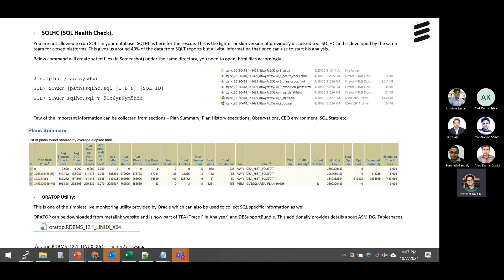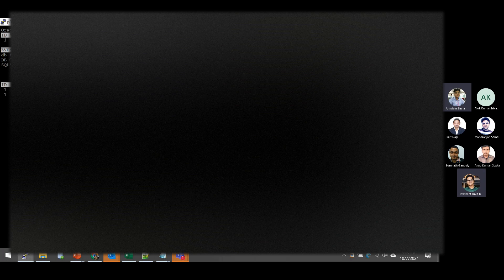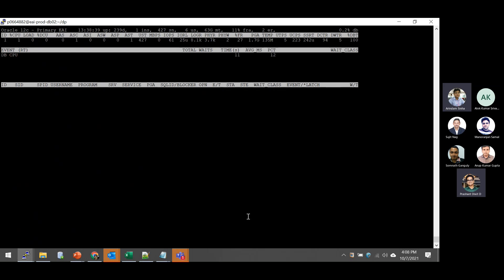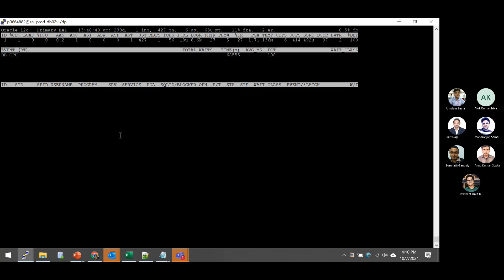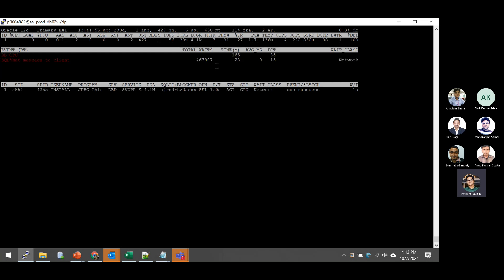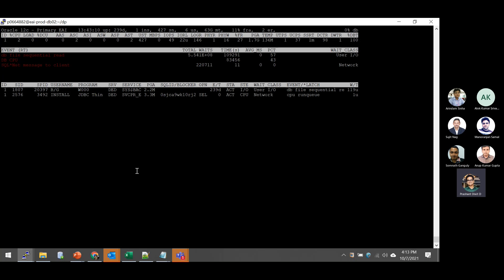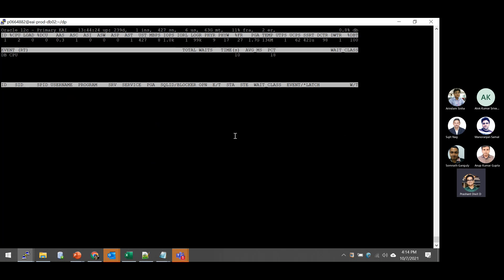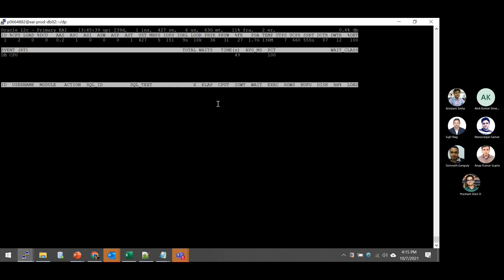How to do real time monitoring of Oracle database using oratop utility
Oratop is a tool similar to top, which can do a comprehensive view of Oracle Database Performance. If used with top, you will get a more complete system and Database performance information.